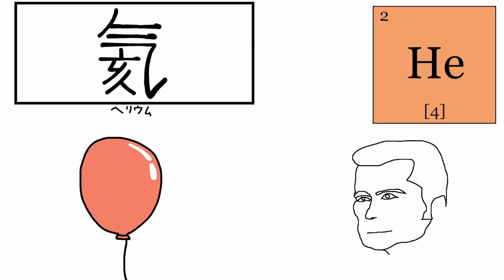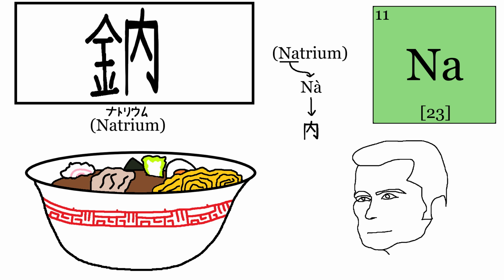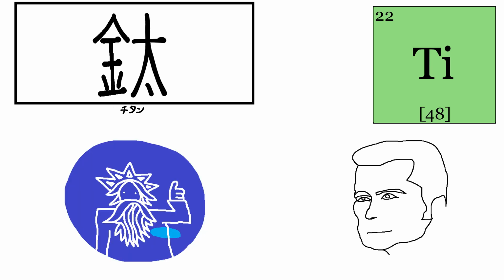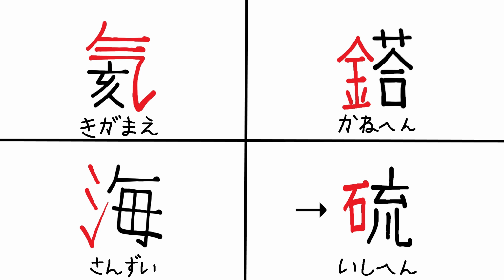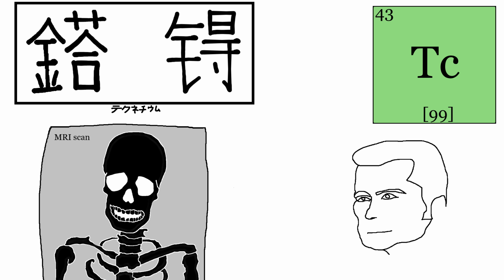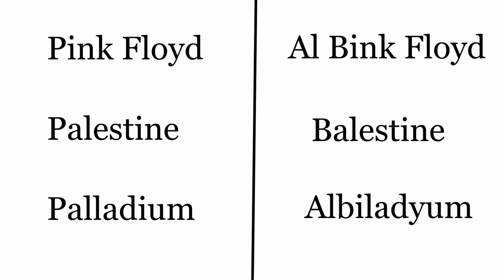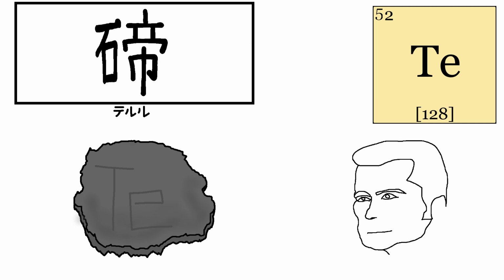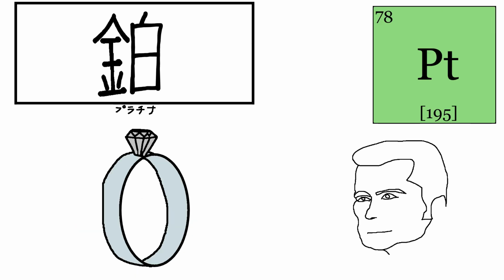Maruhi Academy: Japanese Chemistry II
I still have covid19 but at least my voice got a little better

Hello Children I'm back with another kanji video for your japanese needs

And if you guys like my content be sure to share online so I can teach more people the ways of underground Japanese